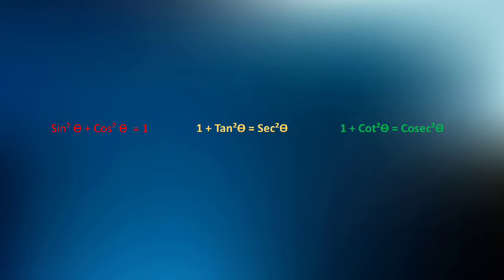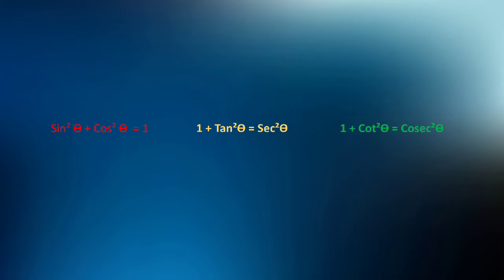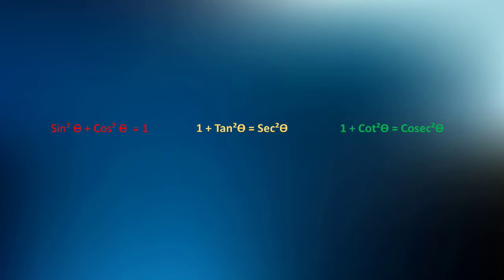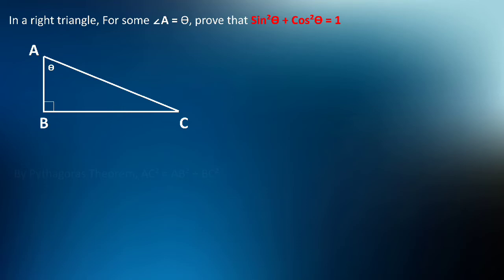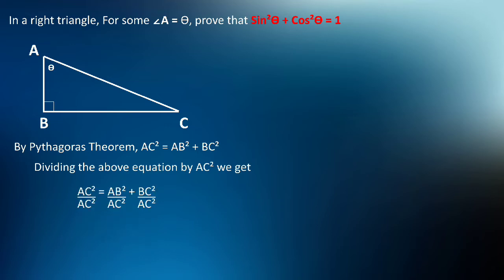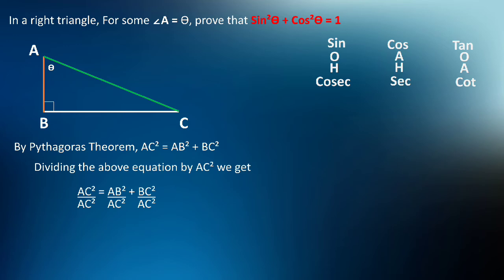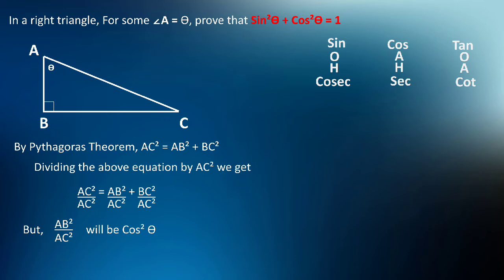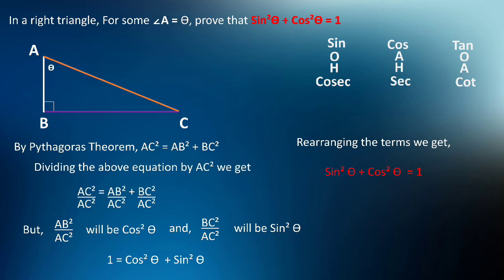Pythagorean Identity | Sin²Ɵ + Cos²Ɵ = 1 [PART-1]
If you don't know what is Pythagoras Theorem, then watch this video